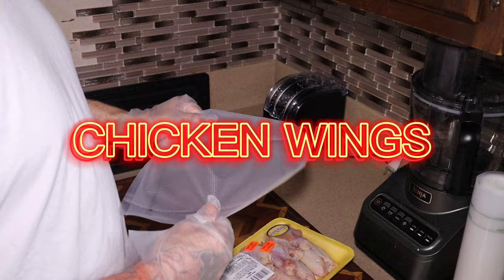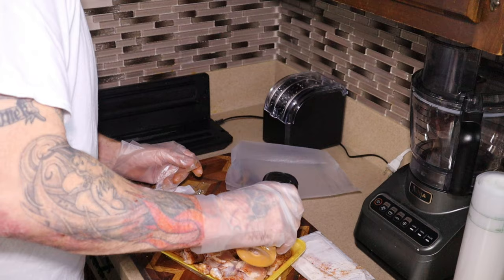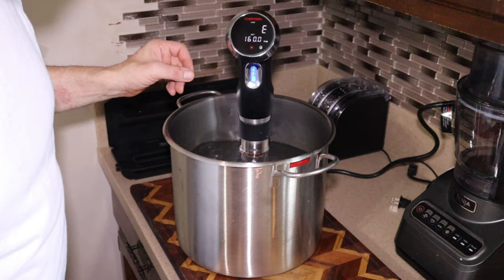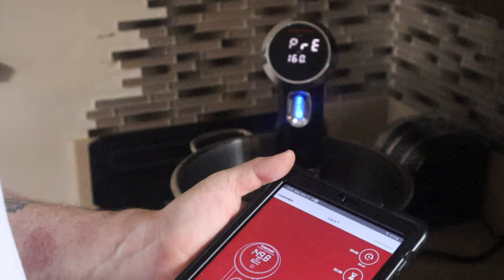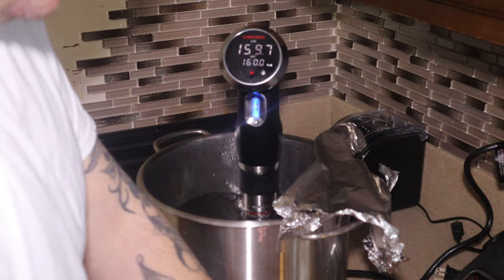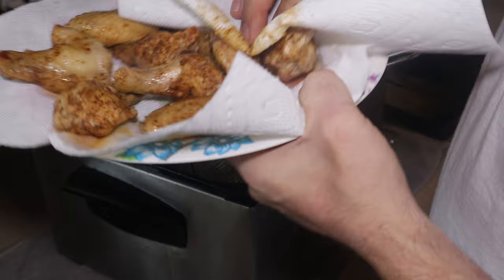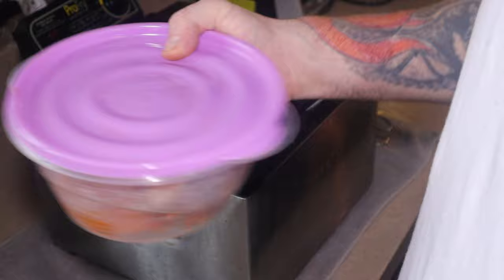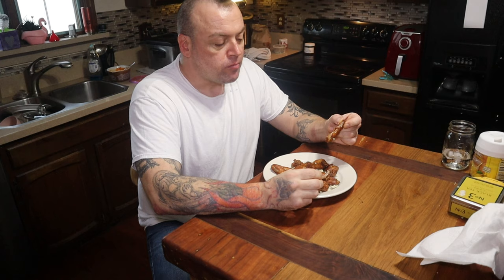SOUS VIDE / DEEPFRIED CHICKEN WINGS (MY BEST RECIPE YET) @MohawkMyke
IN THIS VIDEO I'LL SHOW YOU HOW I SOUS VIDE SOME CHICKEN WINGS THAN I DEEPFRIED THEM
FIRST I SEASON WITH GRILL MASTERS APPLEWOOD RUB AND PLACE THEM IN A VACCUM SEAL BAG  THAN INTO THE SOUS VIDE THEY GO AT 160*F FOR 2 HOURS
    AFTER I REMOVE THEM FROM SOUS VIDE I TAKE THEM OUT OF THE VACCUM BAG AND DRY THEM OFF WITH A PAPPER TOWEL AND DROP THEM INTO THE DEEPFRIER FOR 3 MINS. AT 375*F
    THAN I SAUCE THE WINGS WITH A WONDERFUL SAUCE I MADE UP IT IS 2 TEASPOONS OF CAJUN SEASONING 1/2 TEASOOPN OF GARLIC  1 PACKET OF RANCH SEASONING 1CUP OF FRANCKS RED HOT AND ONE STICK OF BUTTER THAN COAT THE WINGS AND PLACE IN PREHEATED OVEN AT 425*F FOR % MINS JUST TO THICKEN THE SAUCE ON THE WINGS
REMOVE FROM OVEN SPRINKLE ON THE BLUE CHEESE CRUMBLES AND ENJOY

Hey guys can you HELP ME get to a 1k subs!!! I would really appreciate it. Thank you for your time!:

cooking
food
steak
sous vide
how to cook
best steak
recipe
how to cook steak
cooking steak
chicken wings
cooking videos
how to
wings
experiment
street food
fried chicken
tiktok mashup 2023
asmr
news
gordon ramsay
grilling
how to cook chicken
guga
chicken wings recipe
guga foods
easy recipe
funny
uncle roger
how to make steak
streetfood
foodlover
pizzalover
duck
duck breast
asmr eating
recipes
shorts
meat
beef
cooking video
master chef
masterchef
chef
nick digiovanni
steak recipe
yt video
sous vide everything
best chicken wings
@cook with piya
cook with piya
video
chicken wings in the oven
fast
how to make chicken wings
sous vide cooking
asmr mukbang
steak experiment
dinner recipes
how to make
dinner ideas
chicken wing recipe
how to cook bbq wings
how to make bbq wings
how to make hot wings
how to cook hot wings
hot wings
bbq wings
food videos
food video
cook
how to cook wing
chicken wing
how to cook wings
how to cook chicken wings
ribeye steak
perfect steak
mukbang
medium rare steak
wing recipe
how to cook the best steak
how to cook steak right
how to cook a steak
how to cook a ribeye steak
easy steak recipe
wing recipes
hot wings recipe
cast iron steak
best steak recipe
bbq
bbq wings recipe
tiktok songs
tiktok remix
tiktok mashup 2022
tiktok mashup
sous vide supreme
fried
react
cooking
fried chicken wings
viral shorts
best way to sous vide
yt shorrs
delicious
yum
chop
pork
chefs
counterfit
counterfeit
vied
vide
sou
sous
steak recipes for dinner
easy steak recipes
steak au poivre
short
shortsfeed
shortvideos
shortsyoutube
sous vide techniques
sous vide steak
sous vide meat
youtubeshorts
viralshorts
trending
trendingshorts
best sous vide
steamed food
momos
low and slow
simple
chinese food
bussin
momo making
immersion circulator
vegetables
satisfying
snack
potatoes
oven baked whole fish
air fried fish
pan fired fish
whole fish recipe
easy recipes
healthy recipe
asmr recipes
asmr sounds
asmr community
kitchen tols for home gadgets office tols
asmr cooking
duck breast with port vine sauce
port wine
port wine sauce
port vine sauce
how to make duck breast
crispy duck breast recipe
duck breast recipes
duck breast recipe
roast duck recipe
crispy duck breast
fried duck breast
duck recipes
duck recipe
how to cook duck breast
crispy skin duck breast
how to cook duck
asparagus
malai kulfi
sorts
crispy skin duck breast with potato and asparagus
al dante
chef billy
billy parisi
chef billy parisi
chickpeas
ceci
vegan pasta
vegetarian pasta
chickpea pasta recipe
pasta with chickpeas
how to make pasta e ceci
pasta recipe
pasta
chickpea pasta
pasta e ceci
yt shorts
best dishes on masterchef
best food
best masterchef dishes
cooking competition
cooking show
gordom ramsay
korean mukbang
master chef world
masterchef australia
masterchef best dishes
masterchef canada
masterchef canada compilation
masterchef world
mukbang asmr
turkish food
tasty recipe
recipe for dinner
chicken wing recipes
dinner ideas for two
grills n chills
stelly grills n chills
food recipes
just good food
fast food recipe
how to grill
how to bbq
seafood recipes
easy recipes for dinn